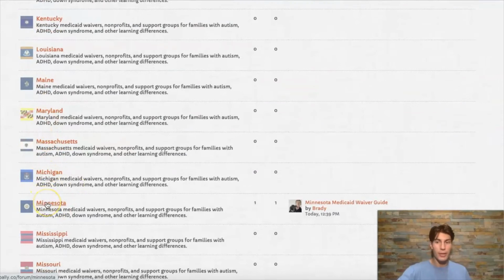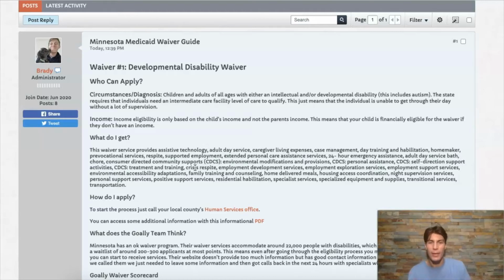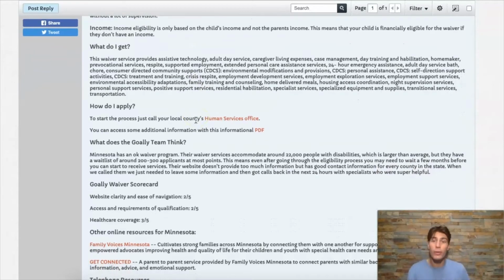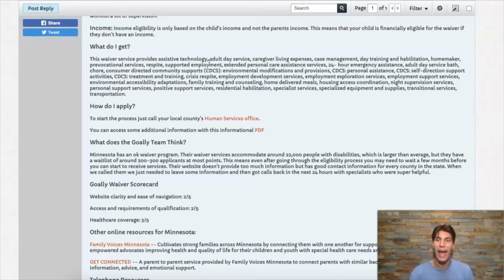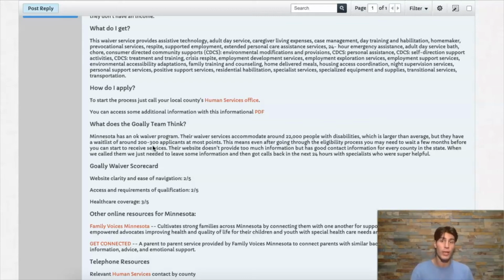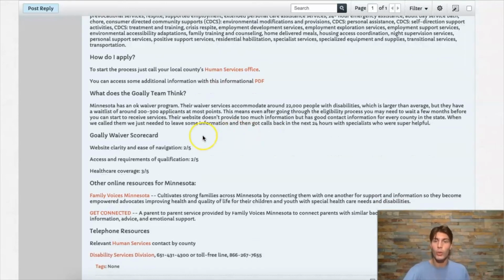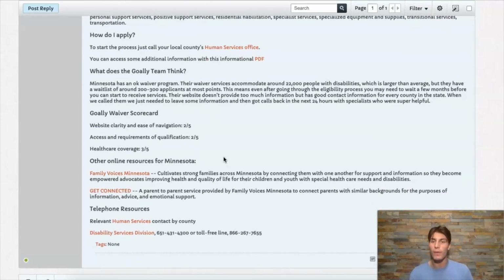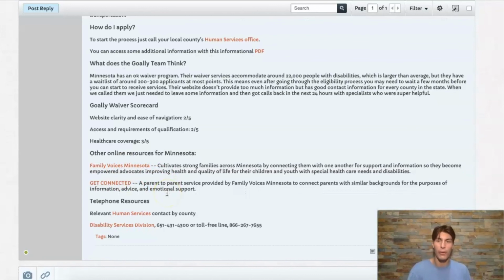Minnesota Medicaid Waiver Program Application Guide - Children With ADHD, Autism, Down Syndrome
Welcome to Goally's 50 state Medicaid wavier series. For each video, we will focus on a state and walk you through their Medicaid wavier options. Today's video is focused on the state of Minnesota. For a general explanation of Medicaid waivers check out our blog post on the topic.